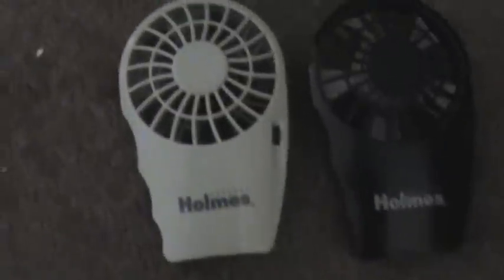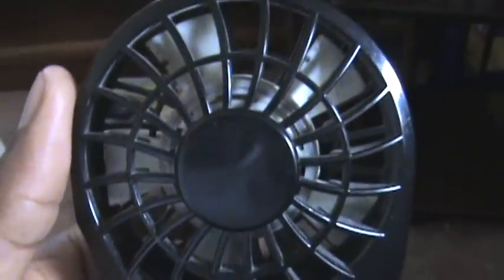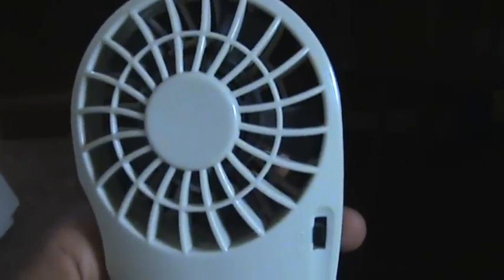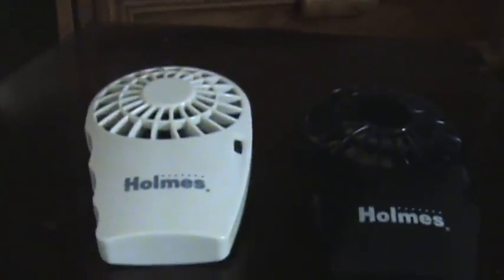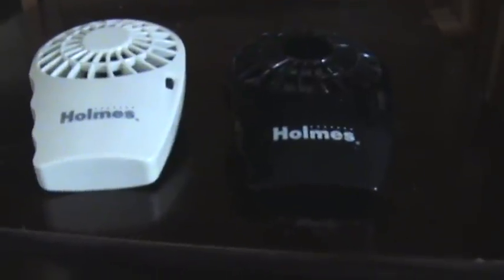Holmes Twin Pocket mini-fan (Battery-powered)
Here are my two battery-powered twin pocket fans that I've kept since 1999. Comments only; no ratings allowed as they are disabled!